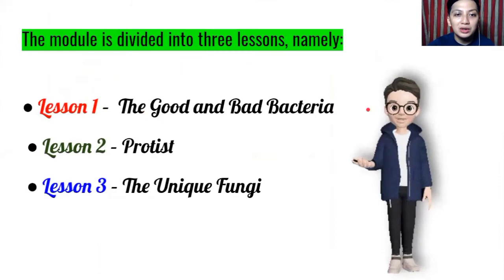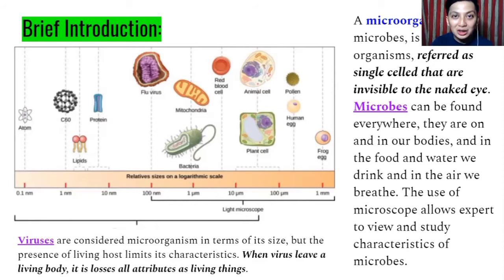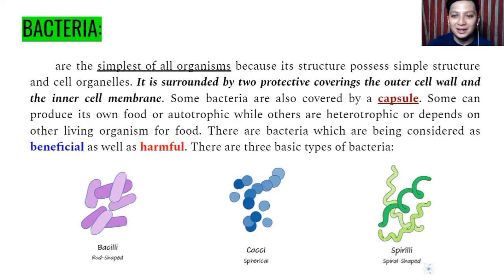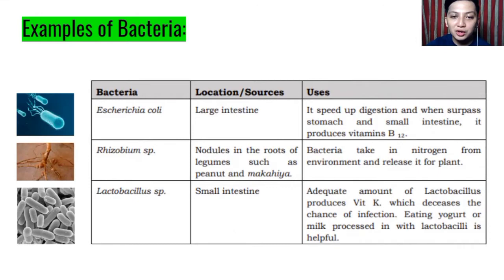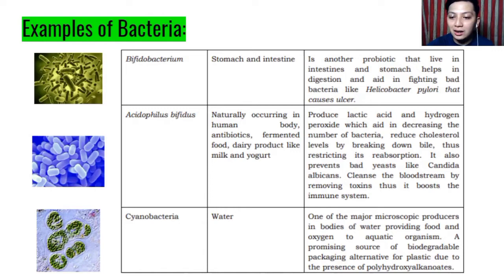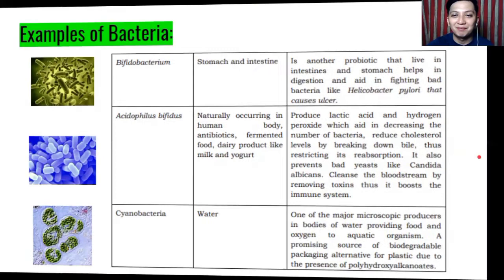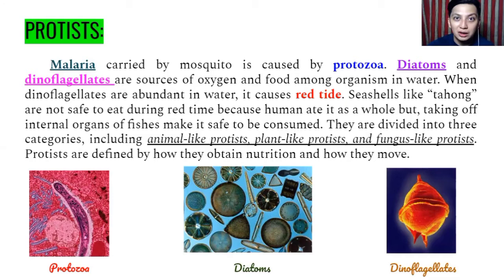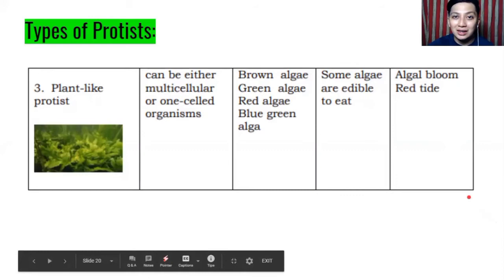Science 7 Quarter 2 Week 6 | All About Microorganisms | MELC based Video Learning Material